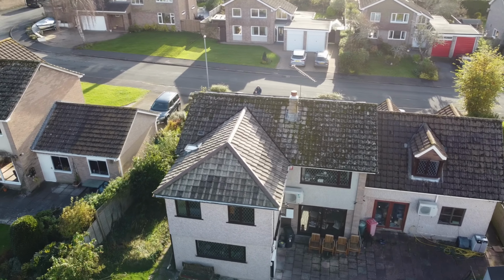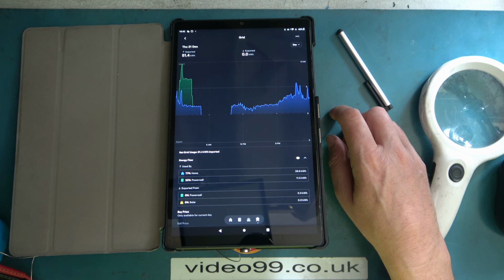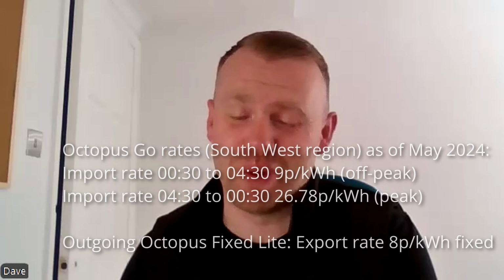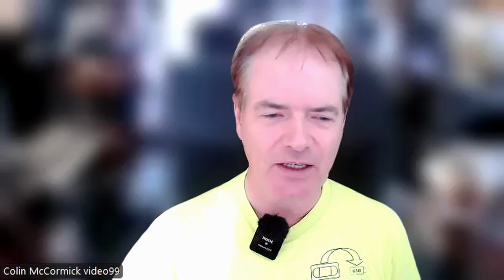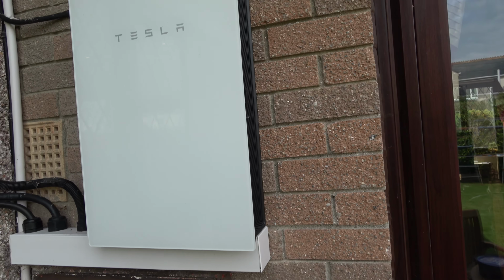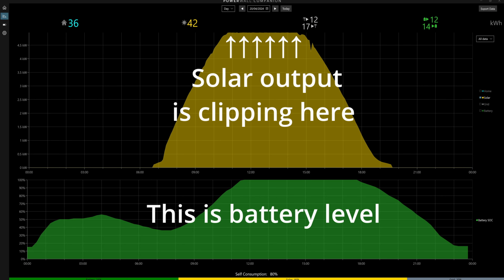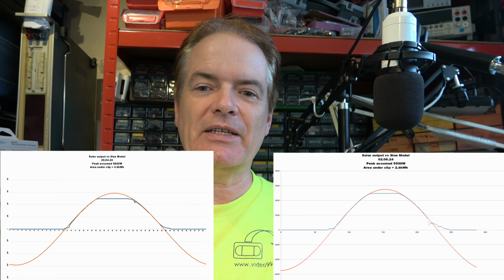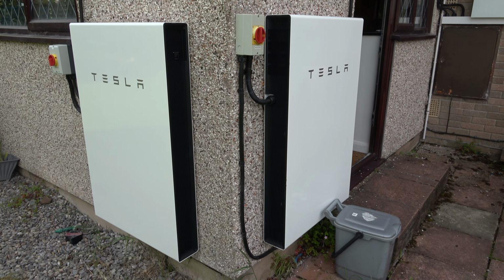A second Tesla Powerwall 2? Or a Powerwall 3 in UK?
Can a second Tesla Powerwall make sense, if you have solar?  Or if you don't?  What about the Tesla Powerwall 3 which should be available later in the year?  Should we have waited for that?  All these and much more answered in our latest solar and powerwall episode.
If you use that, we also get a little income too, which is very much appreciated.

The intention is with a second powerwall, that during summer months we will never pay for peak rate electricity and often use little off-peak.  Then during winter months we will pay for very little peak rate electricity except on the darkest of days.

Oversizing a PV system for more solar energy | SolarEdge

00:00 Introduction
01:22 Plots of Powerwall levels
06:17 Upgrade plan
08:52 Install second Powerwall 2
09:20 Zoom call with project manager
34:22 Two extra points
36:46 Curve fitting, inverter clipping
41:24 Powerwall Companion and conclusion
43:46 Discount available